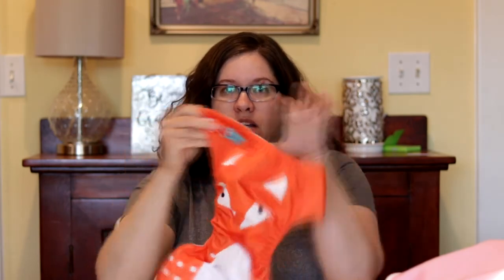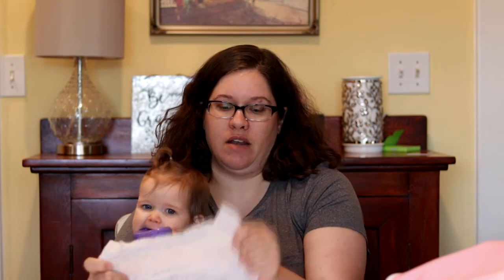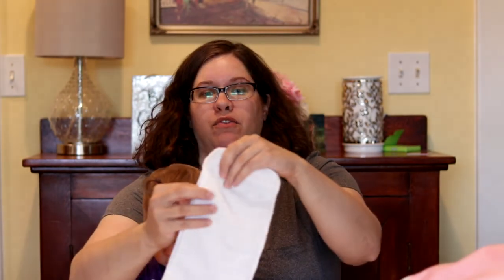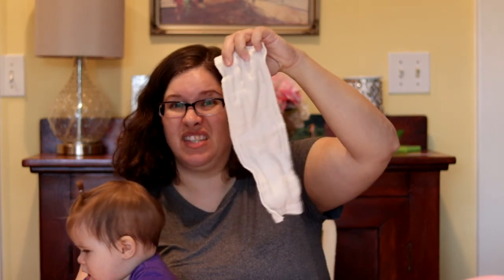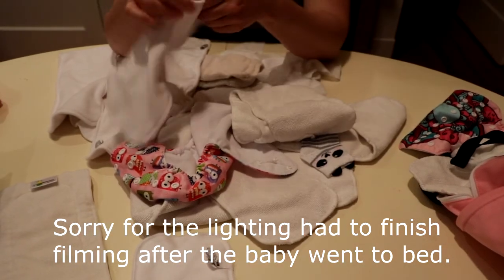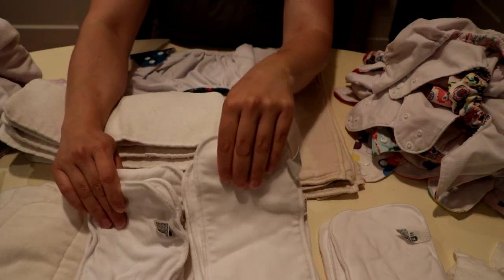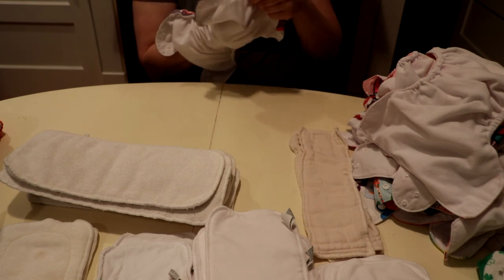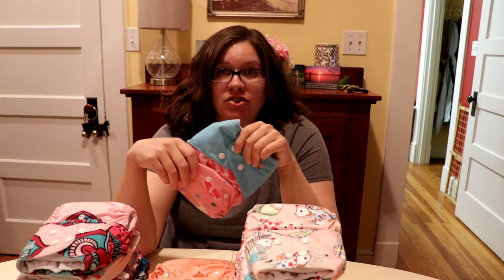Cloth Diapers basics 101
Here are the links to the products I spoke about in the video:
Alvababy cloth diapers
These are just a few of the examples of the designs they offer via Amazon

Naturally Natures inserts ( I dont love these but they are a bit more cost effective to start)

Here are links to the 3 different Thirsty Inserts:
- Cotton Doubler (I bought Large)